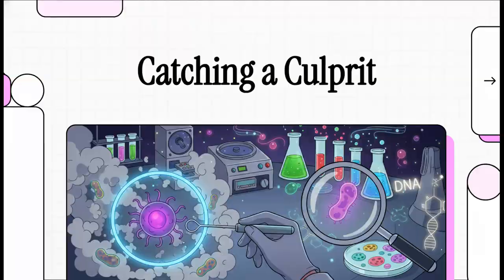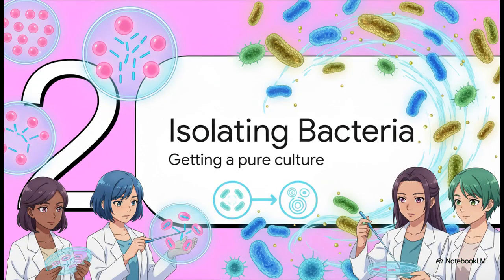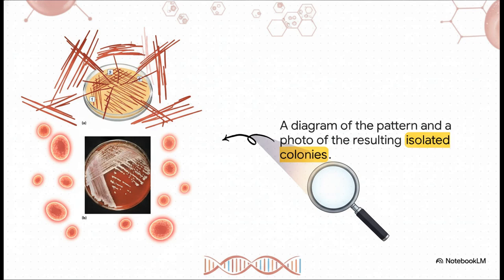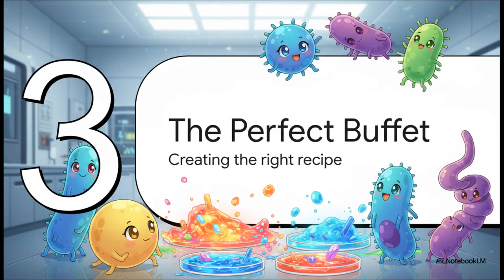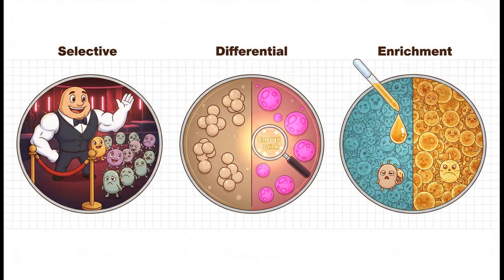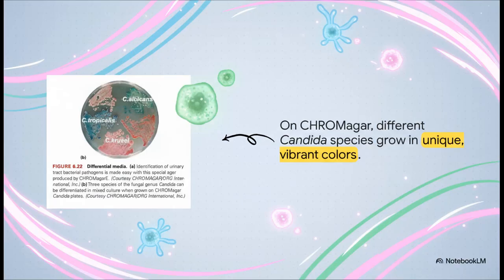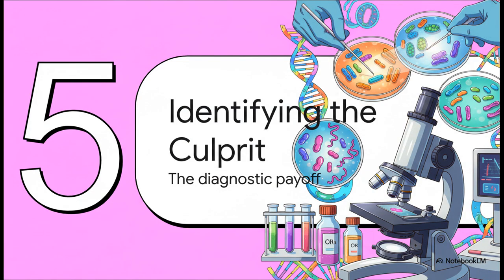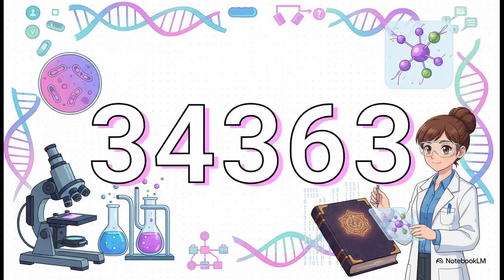Catching a Culprit